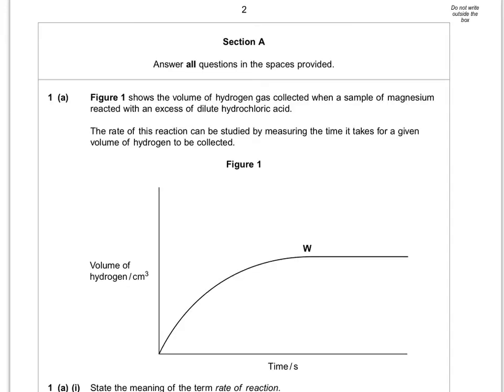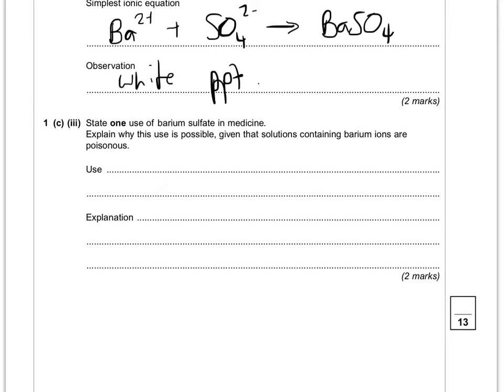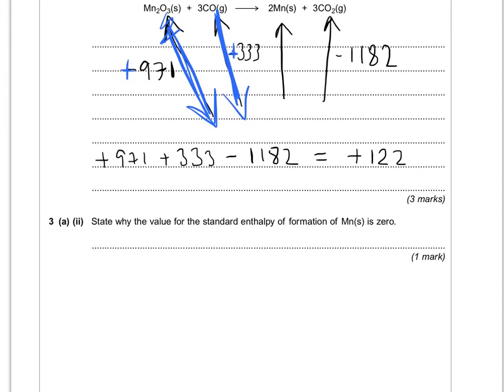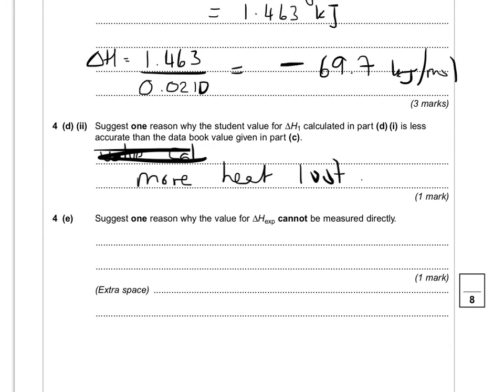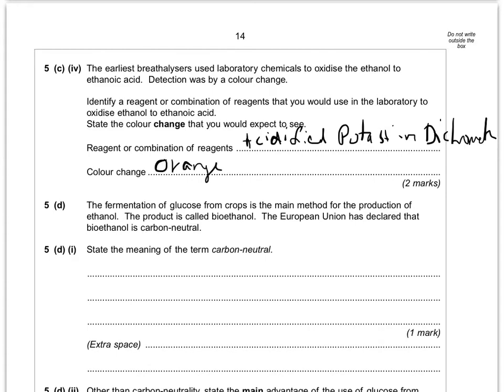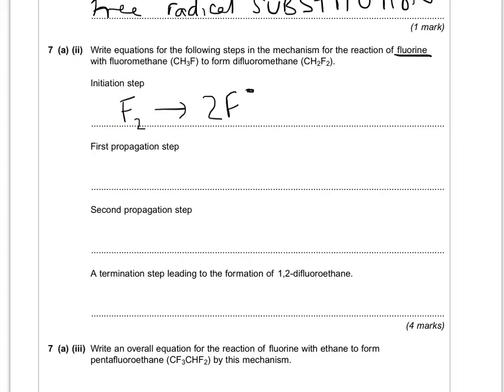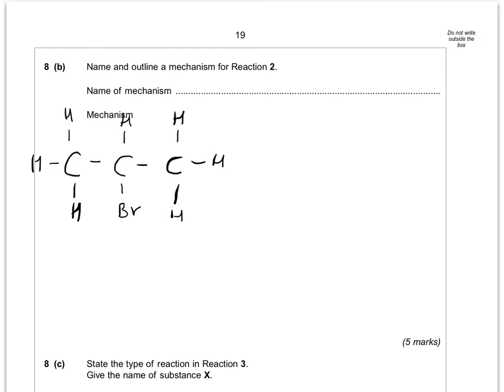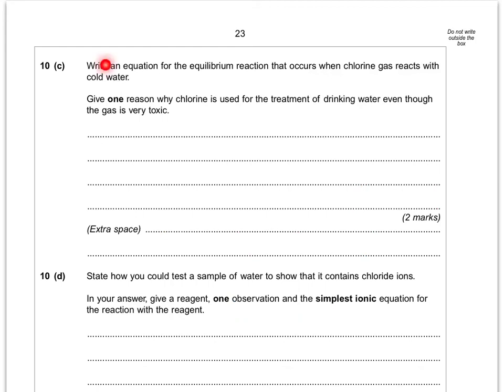CHEM2 Jan 2013 run through